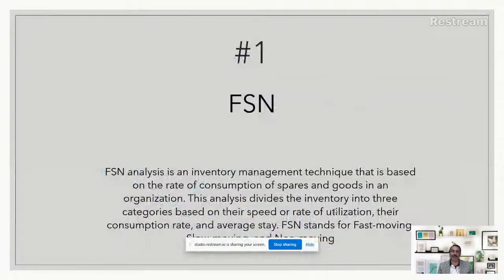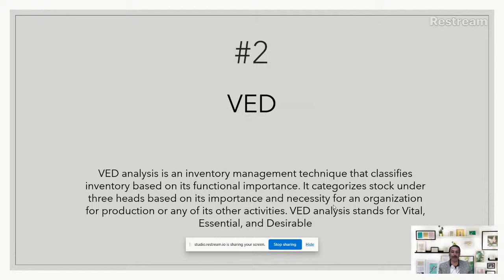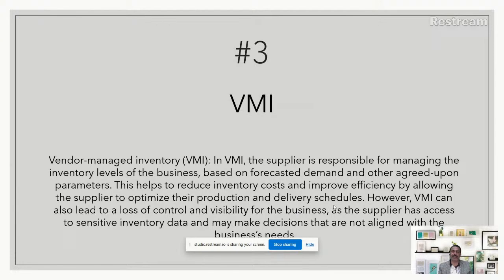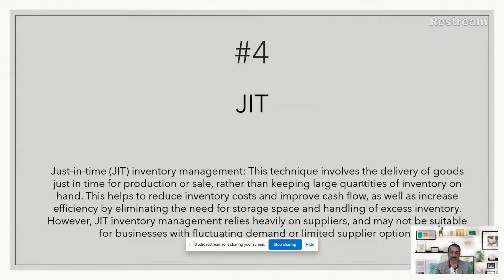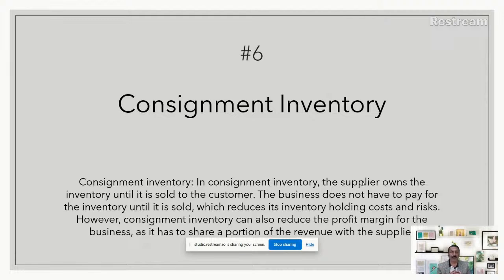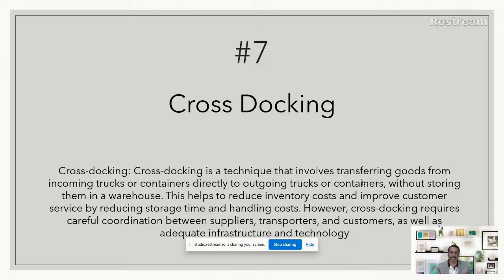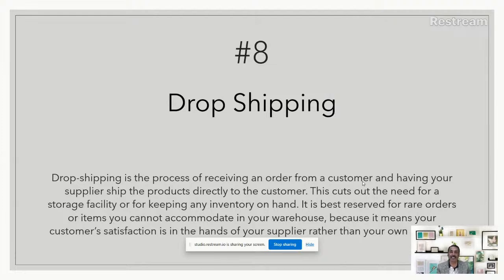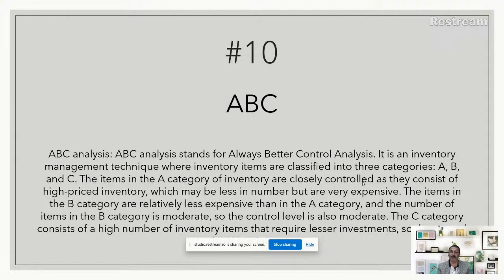"Inventory Management - Tools & Techniques"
What are the various tools & techniques available to effectively use in Inventory Management effectively?